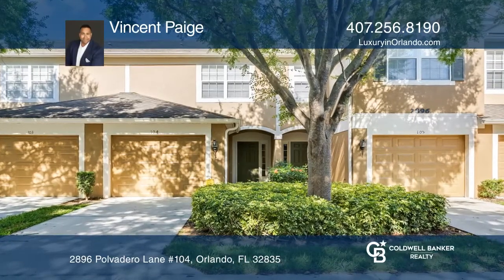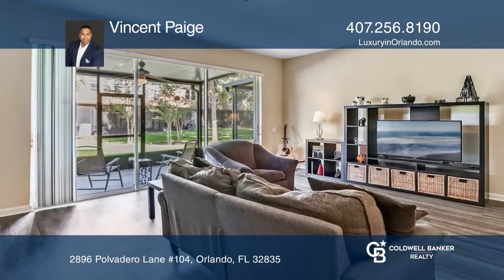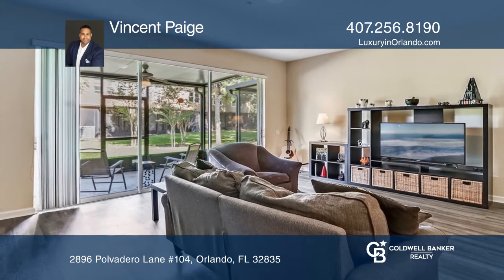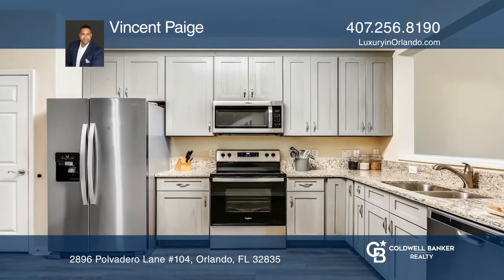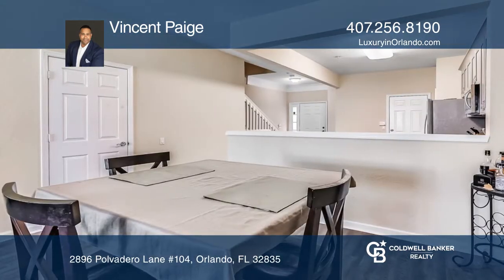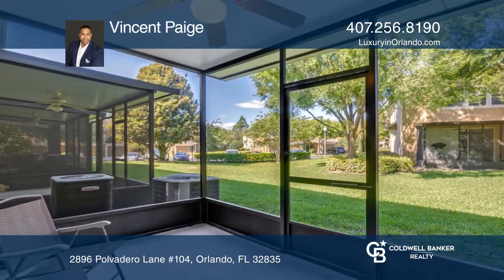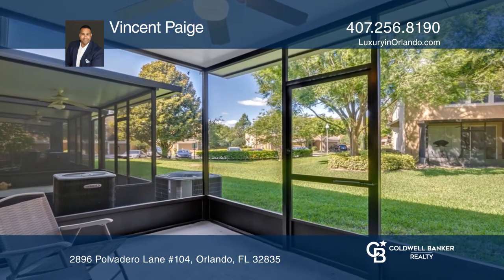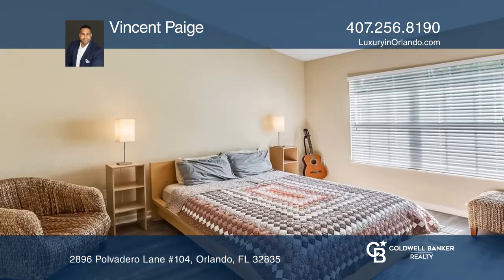2896 Polvadero Lane #104 Orlando, FL | ColdwellBankerHomes.com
2896 Polvadero Lane #104, Orlando, FL

Clean, centrally located townhome. Conveniently located to major highways and shopping areas. Welcome home to the community of Vistas at Stonebridge nestled in the heart of Metrowest. Stunning two bedroom, two and one-half bathroom with a spacious open floor plan. It has upgraded laminate floors. Th